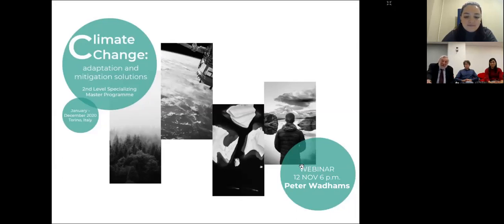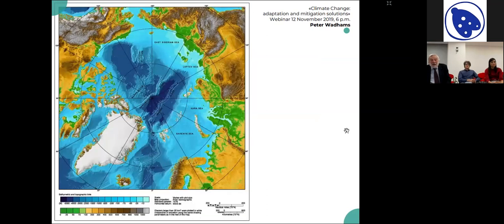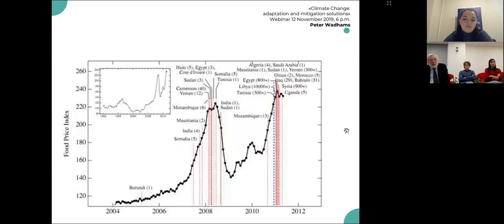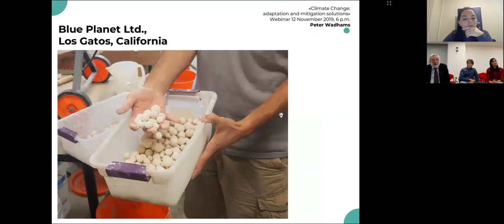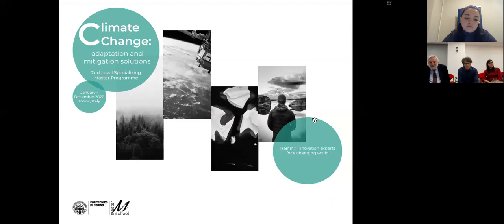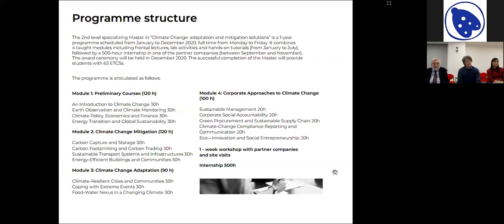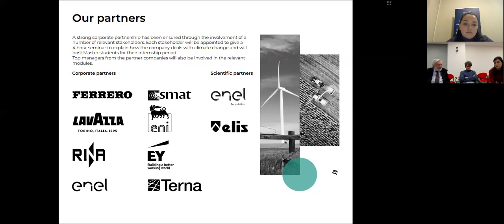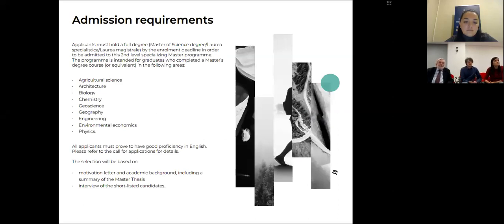Webinar Politecnico di Torino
On November 22, 2019 Politecnico di Torino held a free online presentation on its 2nd Level Specializing Master's Programme in Climate Change: adaptation and mitigation solutions.